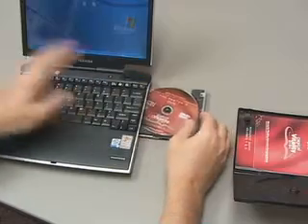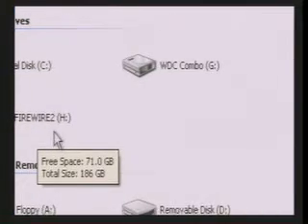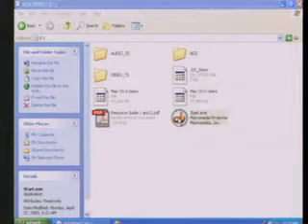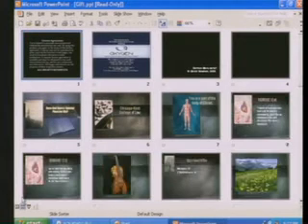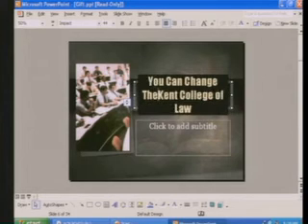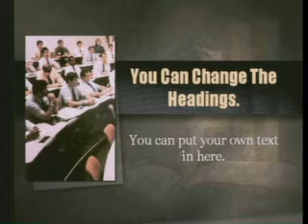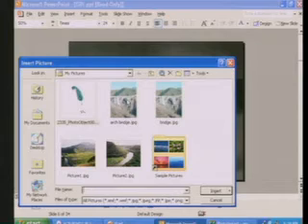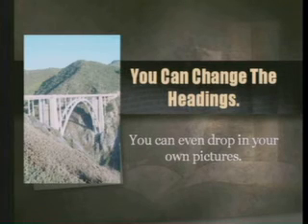Customizing Your PowerPoint Presentation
How to customize the PowerPoint® sermons on the Pastor's DVD for your congregation.
V4/video/How to Use data Resources/Customizing Your PowerPoint® Presentation